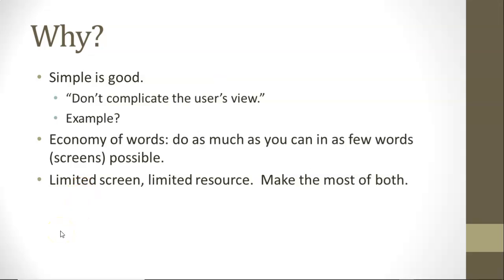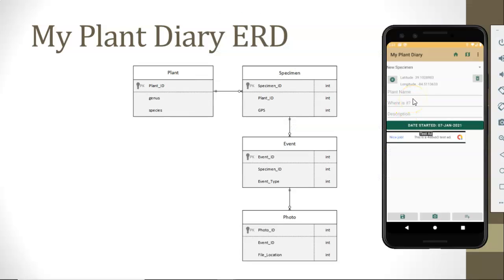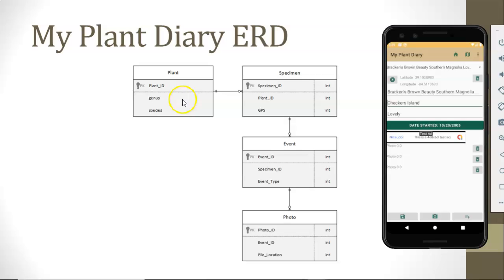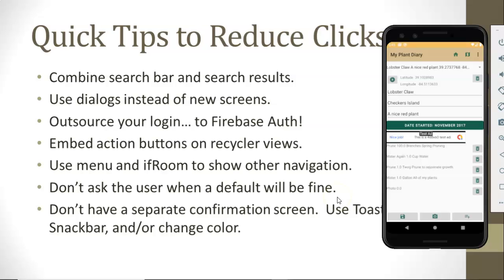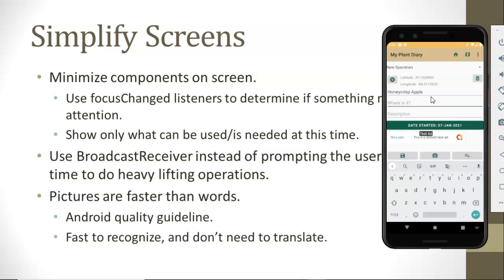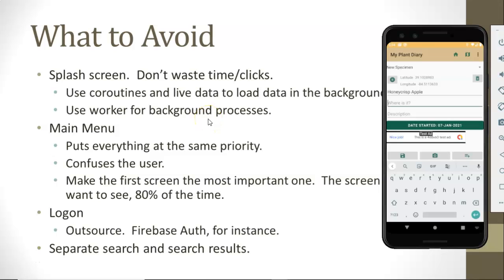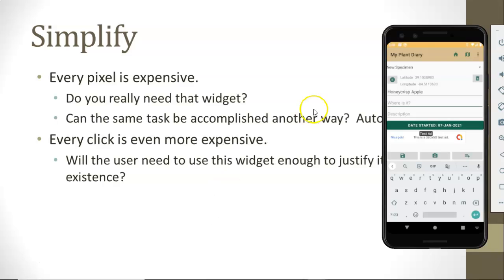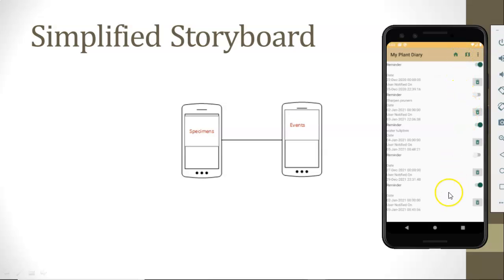Simplify your Android App: Tips to Make a One or Two Screen App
A simple app is easy to understand, and requires less code to write!  It can be tricky to fit a lot of content in a small number of screens.  In this video, I show a few tricks of the trade - ways to design a mobile application with minimal screens, and maximum functionality.  This includes several concepts:  Combine search bar and search results.
Use dialogs instead of new screens.
Outsource your login… to Firebase Auth!
Embed action buttons on recycler views.
Use menu and ifRoom to show other navigation.
Don’t ask the user when a default will be fine.
Don’t have a separate confirmation screen.  Use Toast, Snackbar, and/or change color.
Embrace progresssive disclosure: only show what is needed when it is needed.  Avoid spalsh screens, main menu screens, and logon screens.  Minimize components on screen.
Use focusChanged listeners to determine if something needs attention.
Show only what can be used/is needed at this time.
Use BroadcastReceiver instead of prompting the user for best time to do heavy lifting operations.
Pictures are faster than words.
Android quality guideline.
Fast to recognize, and don’t need to translate them.